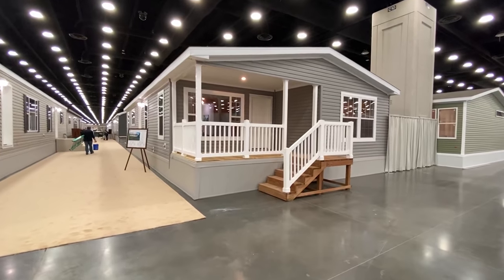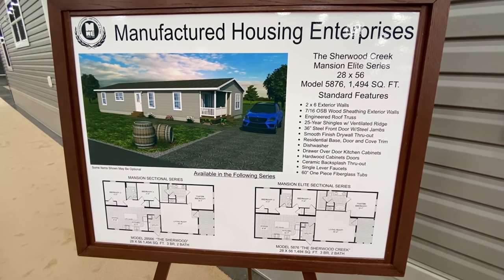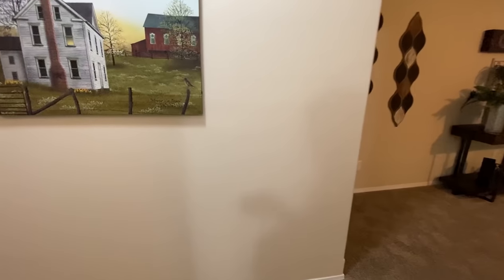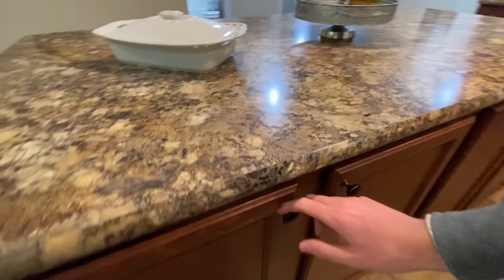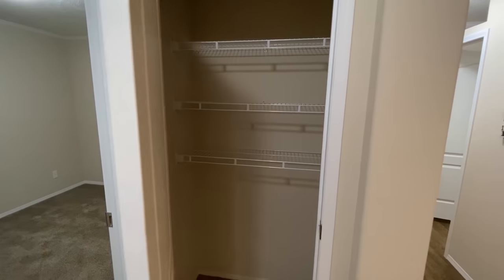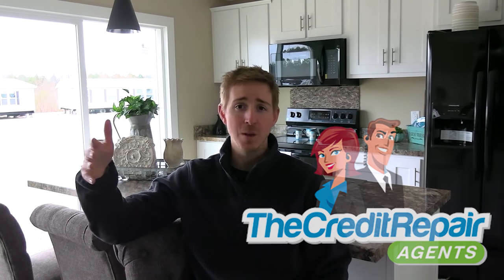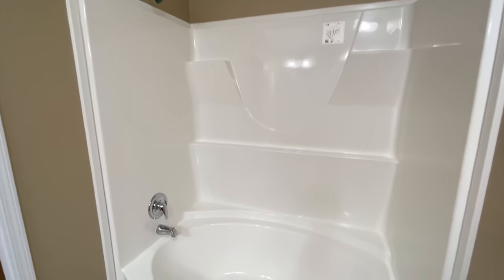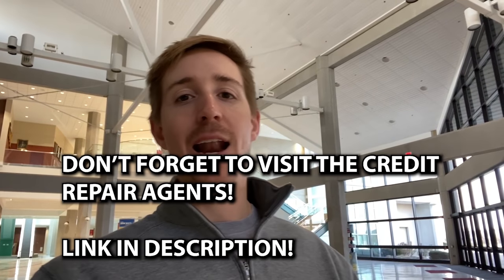Tour this brand new home! Perfectly laid out double wide you need to see!! Mobile Home Masters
Hey everyone, mobile home masters has a real treat for you in this home tour video!

This brand new double wide mobile home is laid out perfectly! This is a 28x56 mobile home. The manufacturer for this home is Manufactured Housing Enterprises, the model for this home is the "5876" The Sherwood Creek. This home has 3 bedrooms and 2 bathrooms and 1,494 sq ft. This home has a built on porch, with a really big window for some great views! I hope you enjoy this mobile home walk through video.